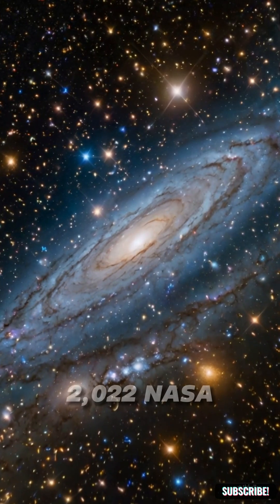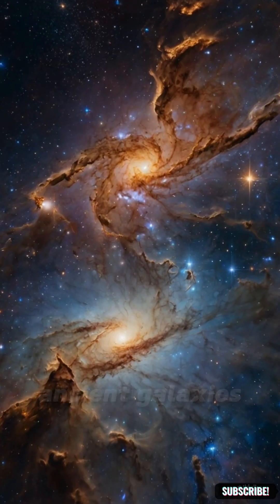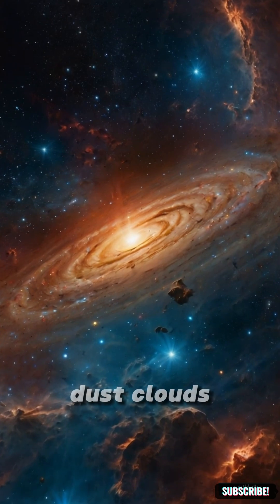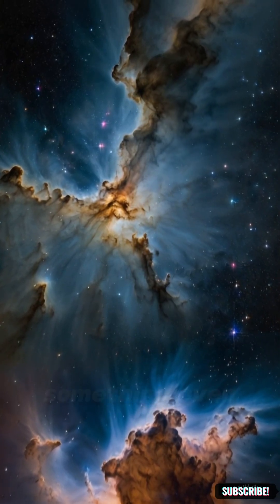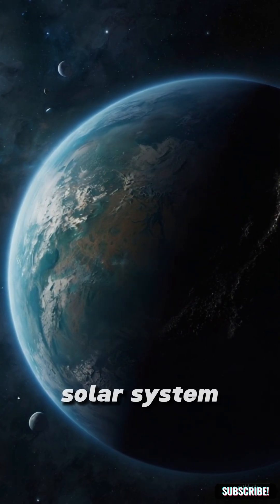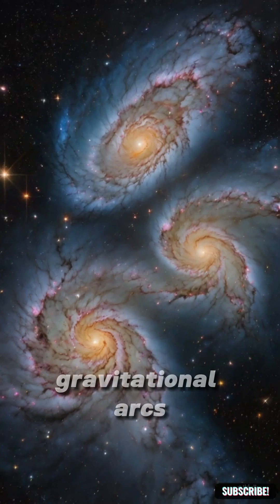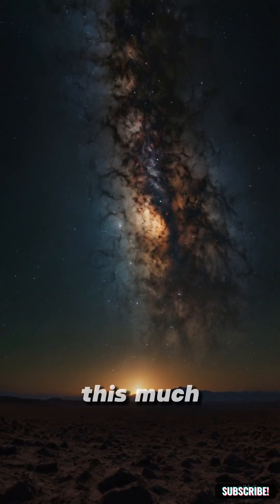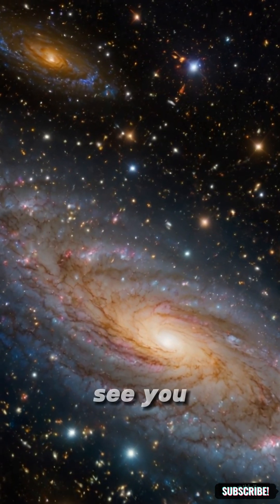What if the James Webb Telescope Saw Too Much? 👁️✨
What if we could peer back in time… and actually see the beginning of the universe? 🕳️🌌
The James Webb Space Telescope is doing exactly that. From 13.5 billion-year-old galaxies 🔥 to alien atmospheres filled with water vapor 💧 and carbon dioxide 🌍 — Webb isn’t just capturing images. It’s changing our future.

In this video, we reveal Webb’s most mind-blowing discoveries so far — and ask one question no one’s ready to answer... 😶‍🌫️